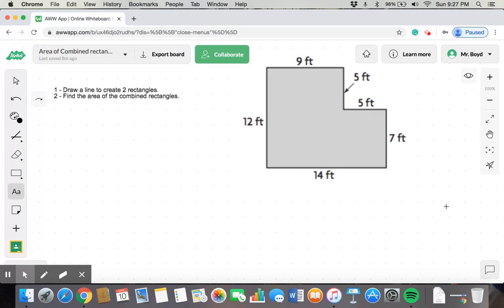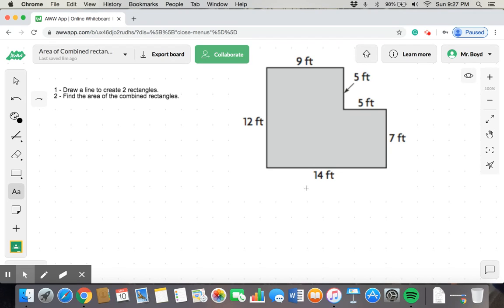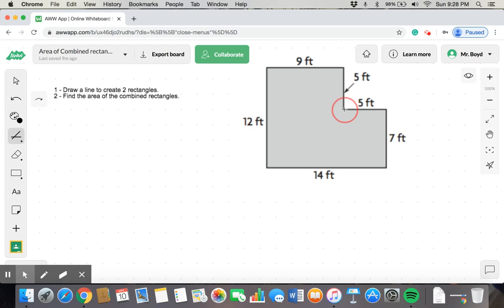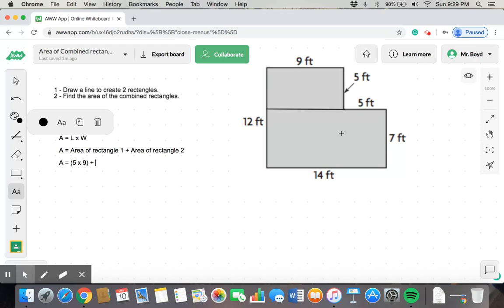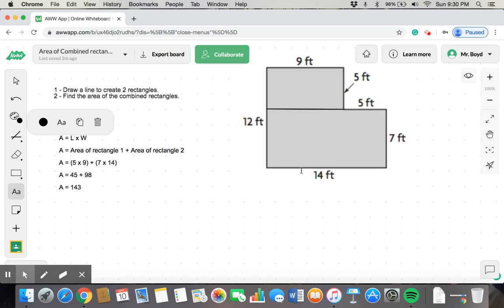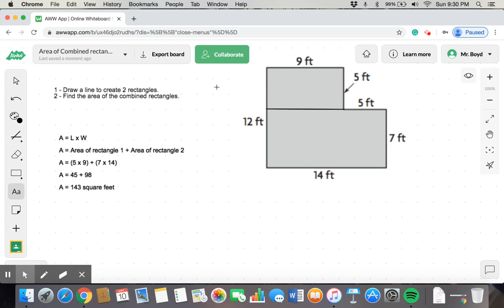401 Example 1 area of combined rectangles